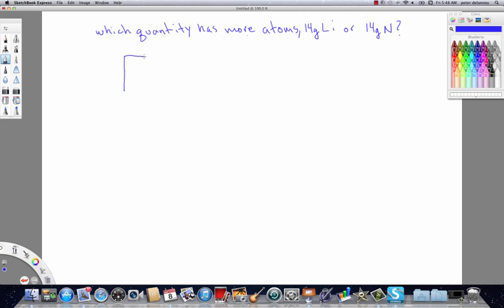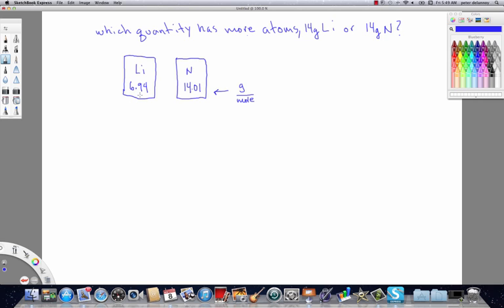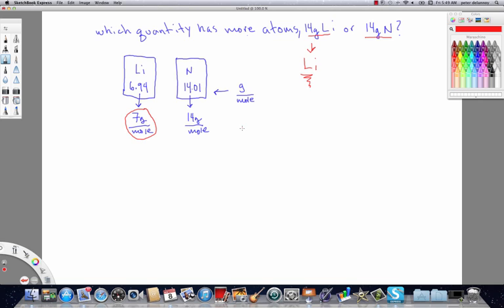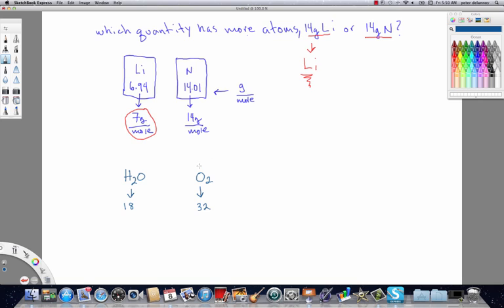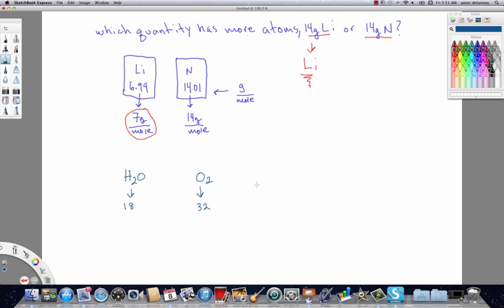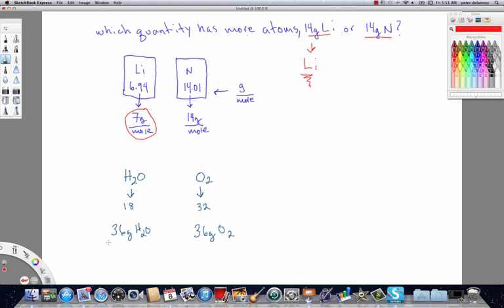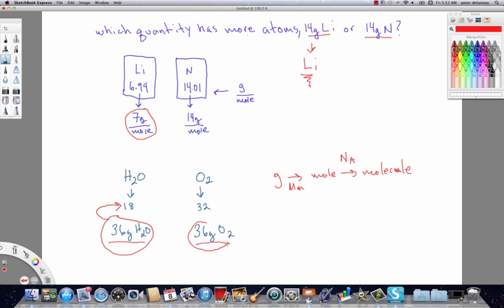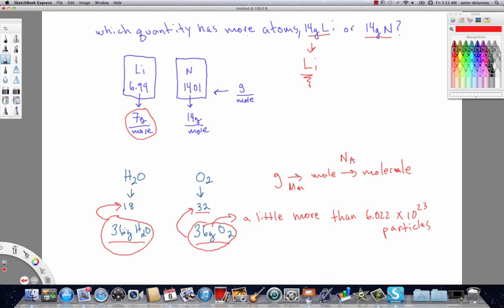ChemDoctor: more on the mole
more business with the mole concept